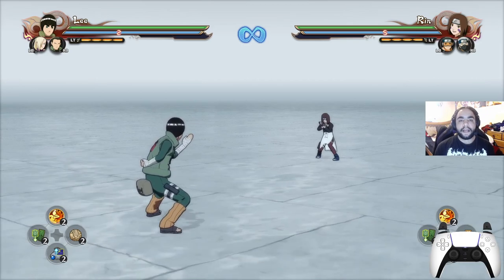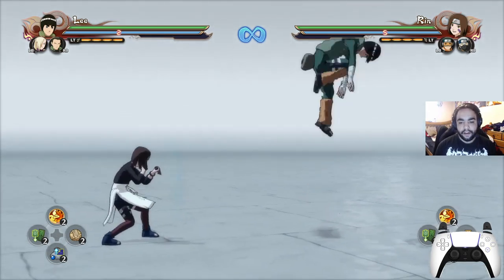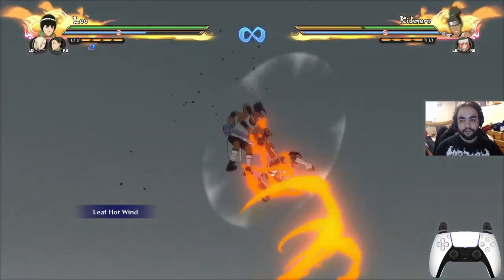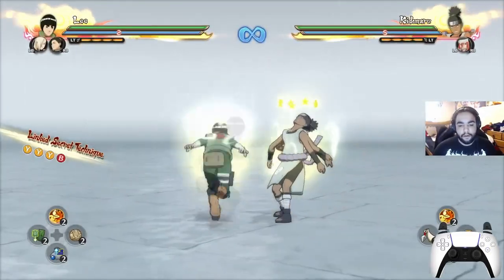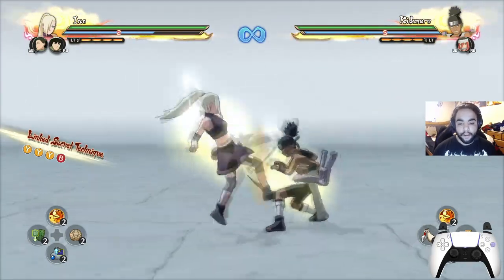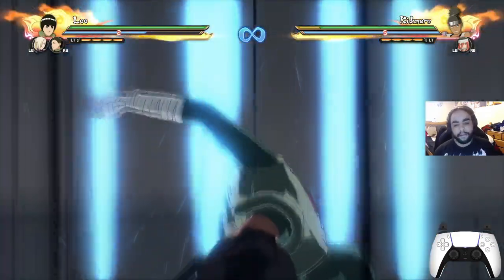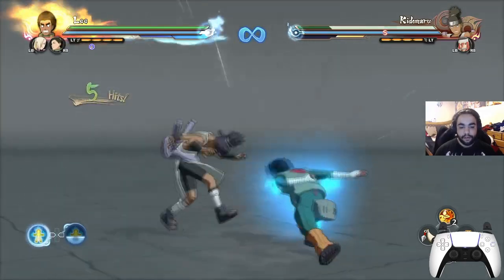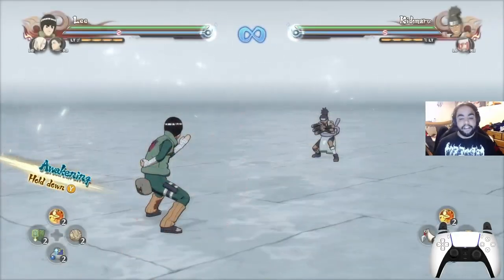Rock Lee Character Guide | Easy Guard Breaks! - Naruto Storm 4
Here's a guide for our hot blooded youth, Rock Lee! A very basic character but he's useful!

Timestamps:
00:00 Intro.
00:26 Ways to use his tilt (Only works in 30fps).
05:10 Lee's combos, up combo pressure, diverse down combo.
12:31 Lee's air combo - infinites and pressure.
14:14 Optimal ways to use his jutsu.
16:26 Lee's grab
17:13 Lee's awakening, infinite loop of combos and awakening actions.